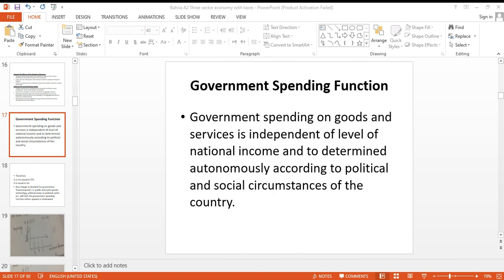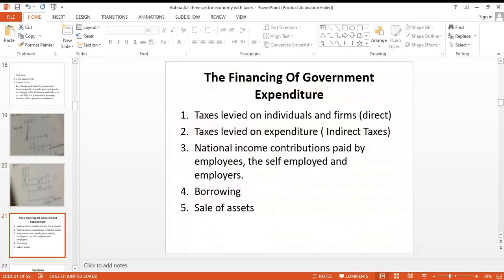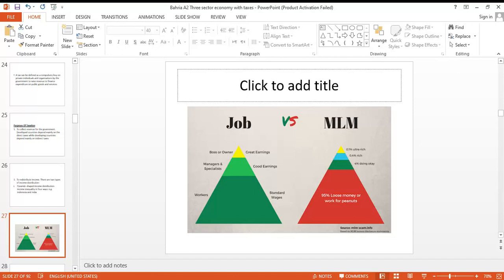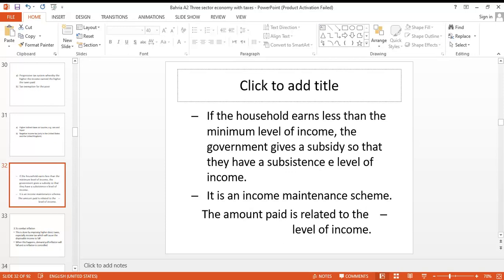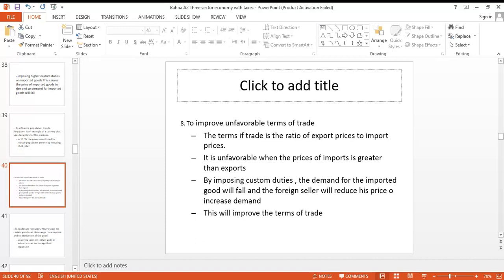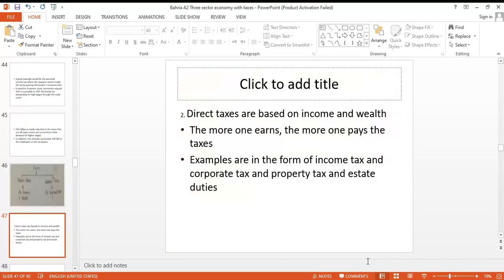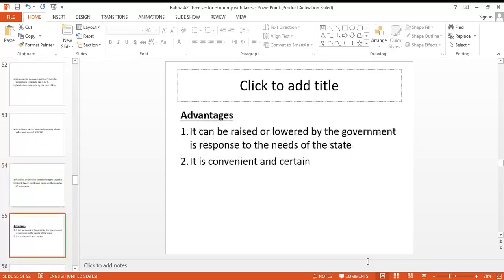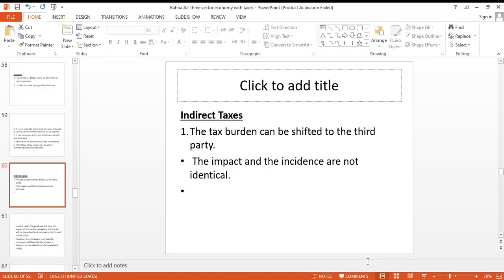A2 Economics 3 Sector and Direct Tax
This video discusses the three sector economy. It includes government spending the government spending function and direct tax as a source of government finance